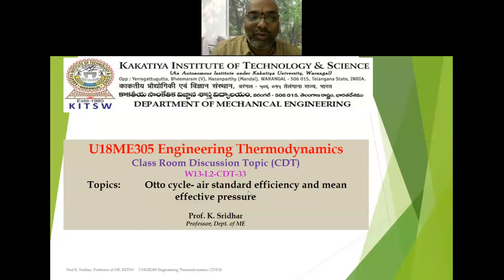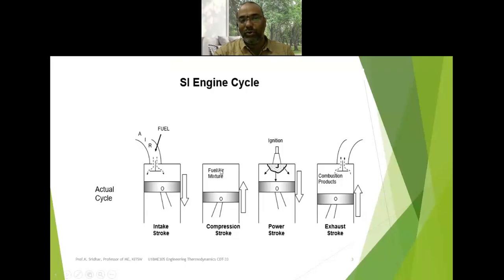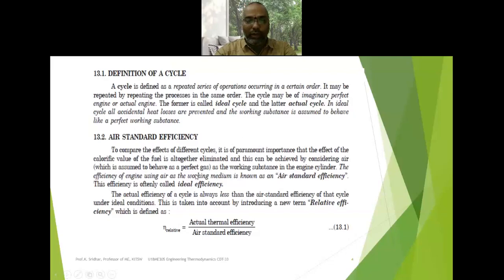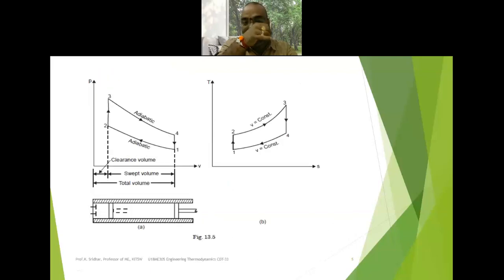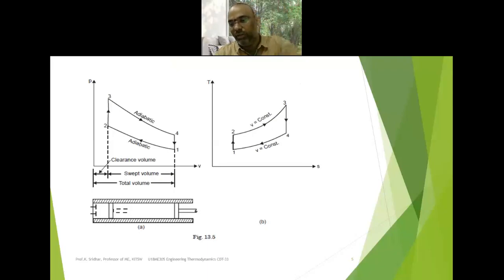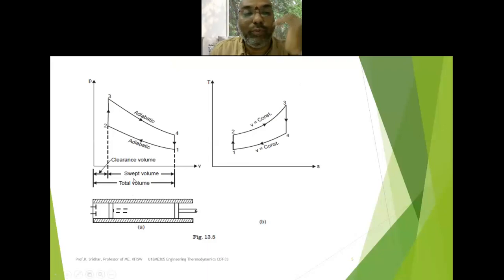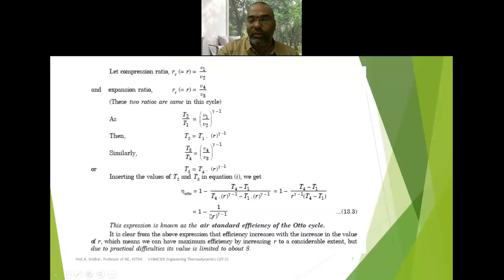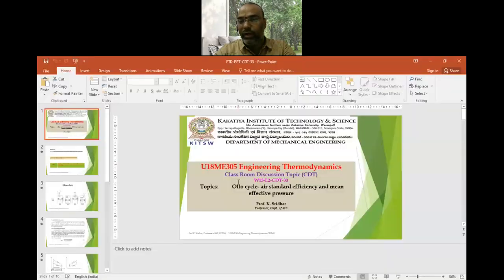MECHANICAL ENGINEERING-ENGINEERING THERMODYNAMICS-Dr. K. SRIDHAR-LECTURE-33-Otto cycle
Otto cycle- air standard efficiency and mean effective pressure